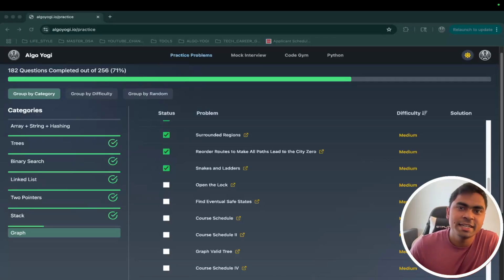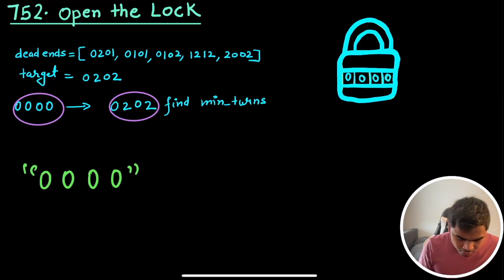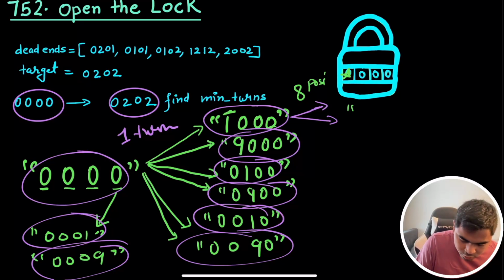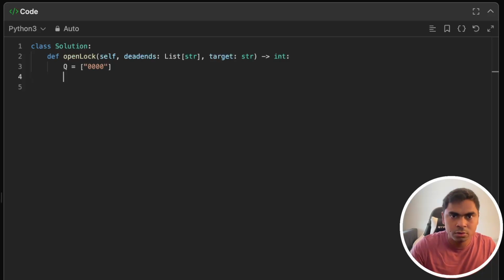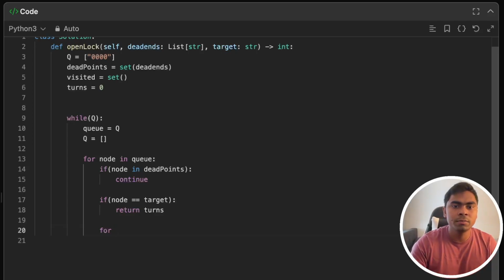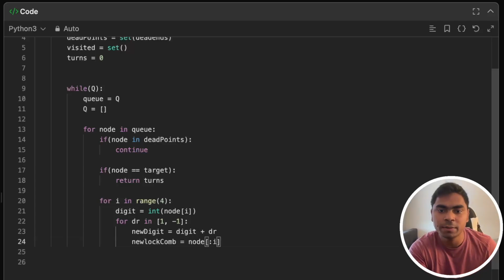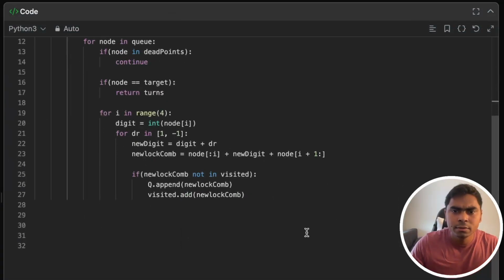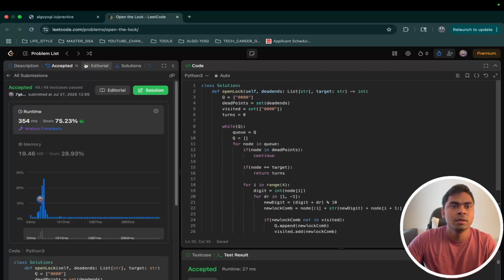LeetCode 752 | Open the Lock | Python BFS Shortest Path in State Space | AlgoYogi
In this video, we solve **LeetCode 752: Open the Lock** using Python and **Breadth-First Search (BFS)**.
This problem transforms a lock mechanism into a **state-space graph**, where each state is a combination of 4 digits. We use BFS to find the minimum number of moves to reach the target while avoiding deadends.

### ⏱️ Timestamps
0:00 Introduction
0:25 Problem Setup & Deadend Explanation
2:00 BFS Traversal on Digit States
7:40 Python Code Walkthrough
17:45 Time and Space Complexity

### 💡 Why Watch?
- Learn how to model digit combinations as graph states
- Apply BFS to explore valid moves and avoid traps
- Perfect for strengthening BFS in abstract graph scenarios

- Share your BFS optimizations or edge case tricks in the comments!